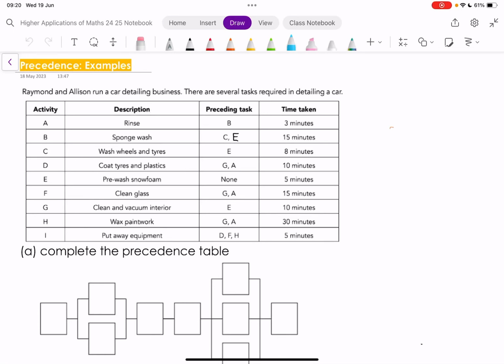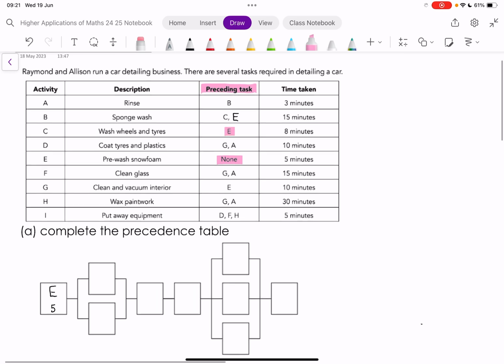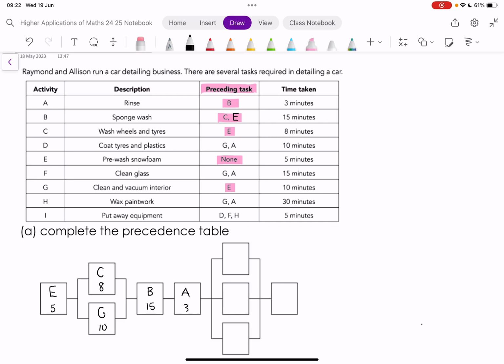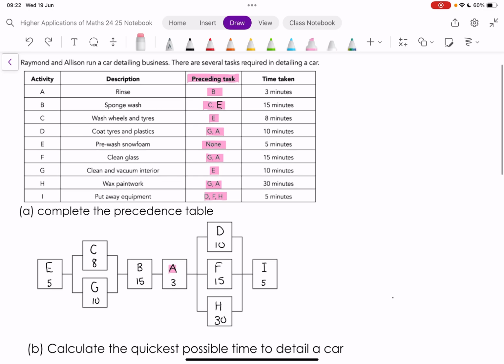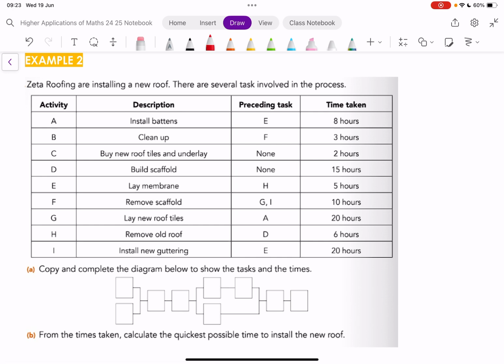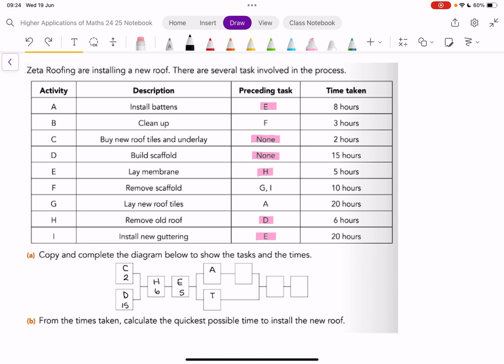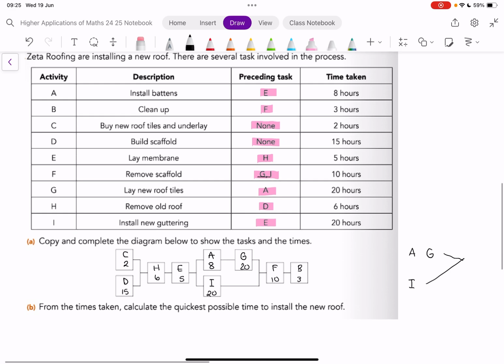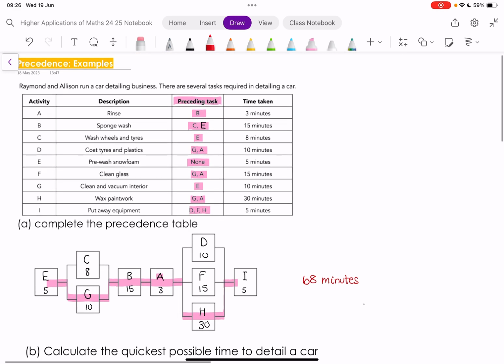PERT: N5 recap Precedence Tables